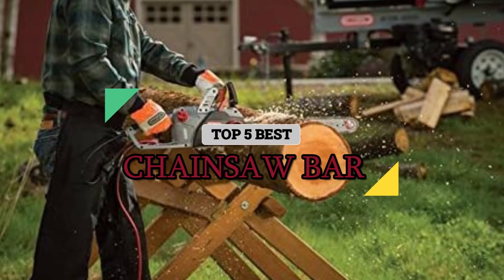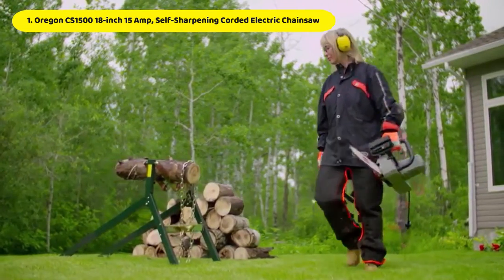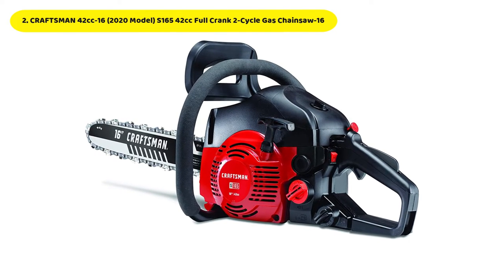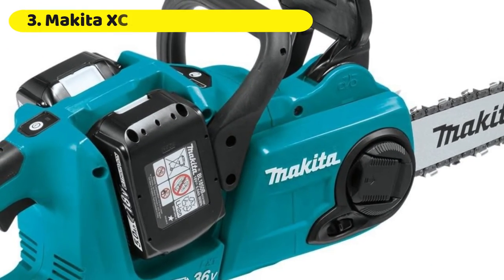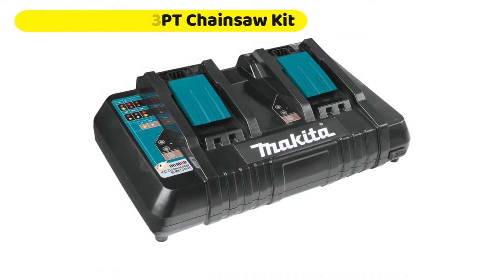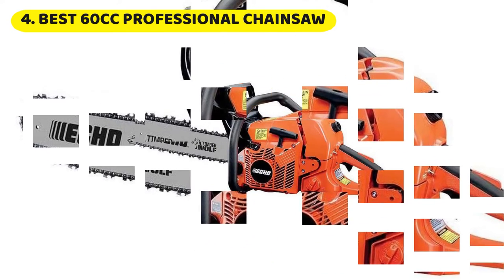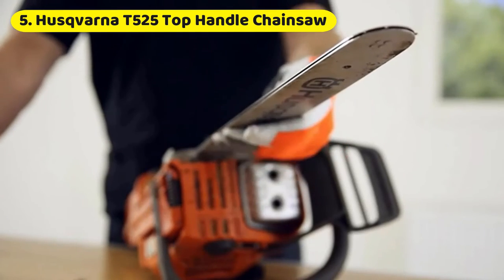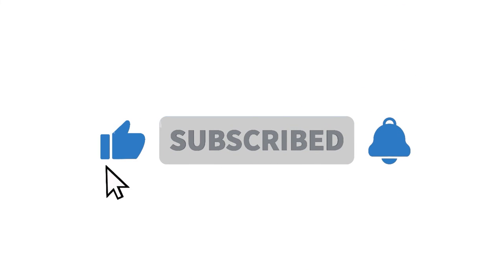Best Chainsaw For Clearing Land. Find The Right One| The Tool Advisor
Clearing land is a demanding task, and having the right tools can make all the difference. A chainsaw is an essential tool for anyone looking to clear land quickly and efficiently. In this video, we're going to take a deep dive into the best chainsaws for clearing land.

We'll start by discussing the key features to look for in a chainsaw for land clearing. We'll talk about the different types of chainsaws, such as gas-powered, electric, and battery-powered, and the pros and cons of each. We'll also discuss the importance of engine size, chain length, and other features that impact the performance of a chainsaw for land clearing.

Next, we'll review our top picks for the best chainsaws for clearing land. We'll highlight the unique features of each chainsaw, such as anti-vibration systems, automatic oilers, and easy-to-use controls. We'll also discuss the build quality, durability, and overall value of each chainsaw.

Then, we'll show you each chainsaw in action, giving you a sense of how they perform in real-world conditions. We'll demonstrate how each chainsaw handles different types of trees, branches, and other obstacles that you might encounter while clearing land. We'll also talk to experienced land-clearing professionals to get their thoughts on each chainsaw and their recommendations for the best option.

Finally, we'll wrap up the video by summarizing our top picks for the best chainsaws for clearing land. We'll also provide some tips on how to maintain your chainsaw for optimal performance and safety.

If you're looking for a chainsaw to help you clear land, this video is for you. With our comprehensive guide to the best chainsaws for clearing land, you'll be able to find the perfect tool for the job and get started on your land clearing project with confidence.

We only recommend products that we have tested and believe in, and we strive to provide honest and unbiased reviews.

We want to assure you that our primary goal is to provide valuable information and advice to our viewers. We appreciate your support and hope you enjoy our content.